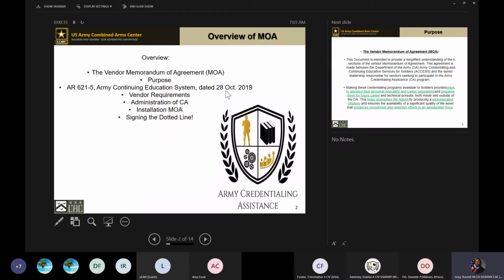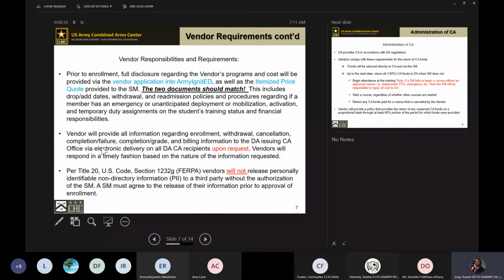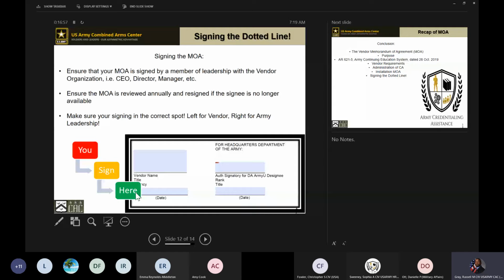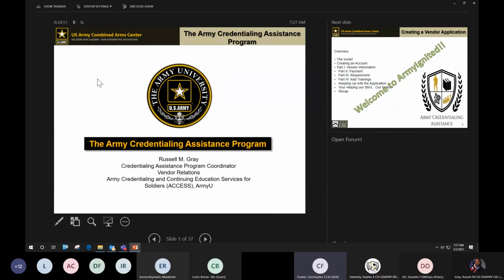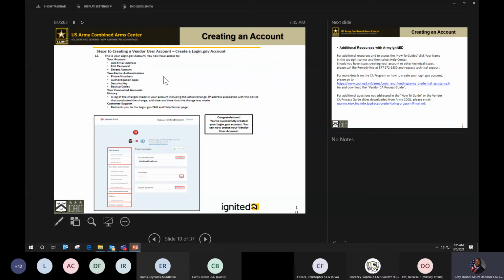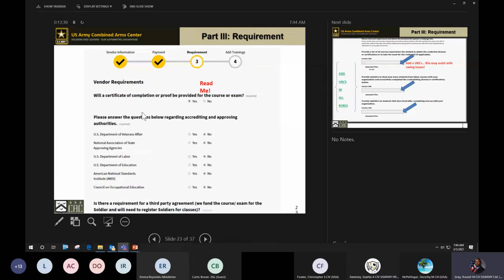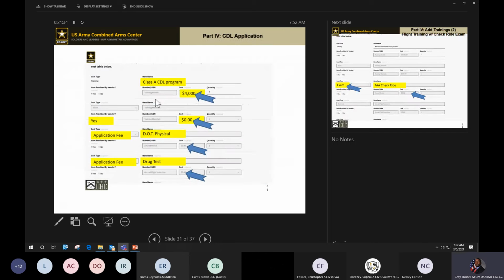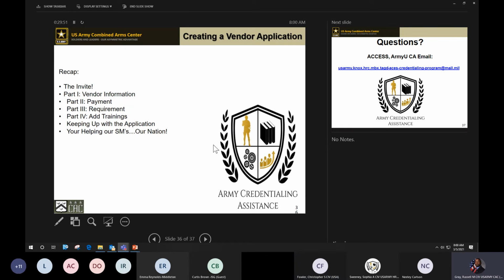Army CA New Vendor Info Session 0700 CST 3/5/21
New vendor info training on MOA and application processes.